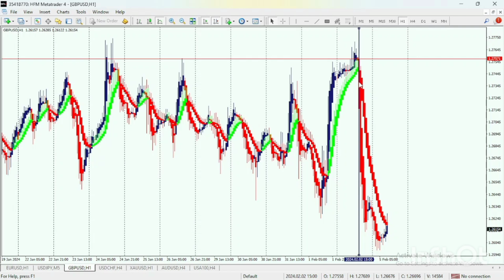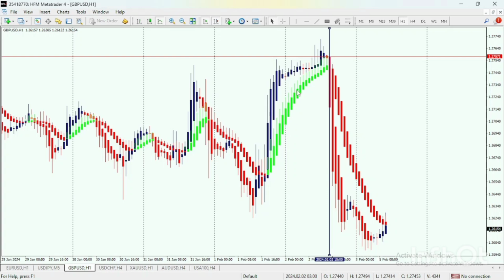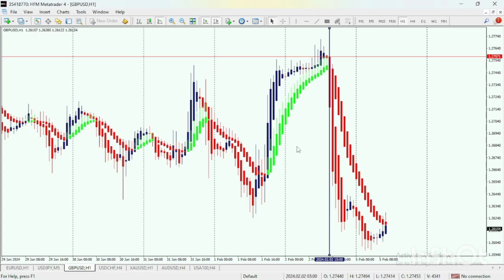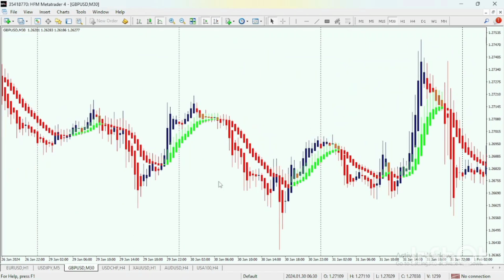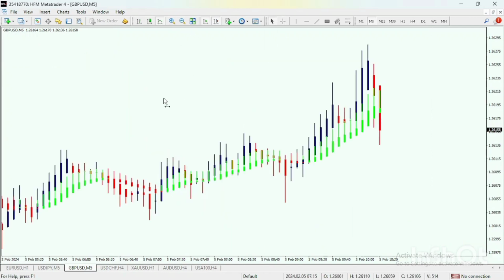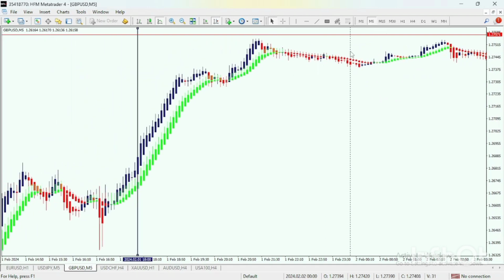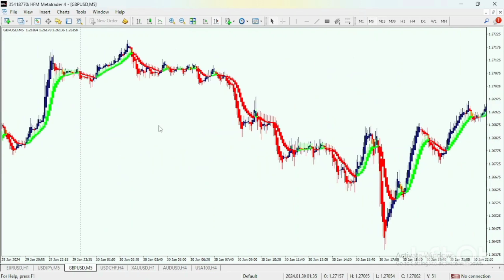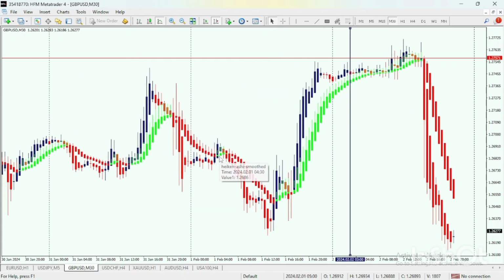The best Heikin ashi powerful Forex strategy.. simple and profitable.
This heikin ashi powerful Forex strategy help identify the trend and also helps in identifying entry point. simple and unique strategy.